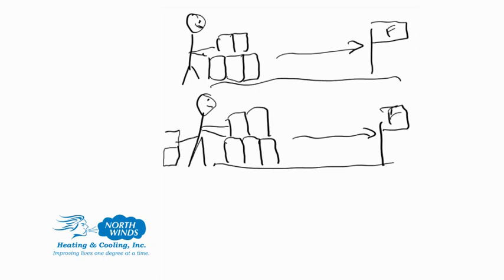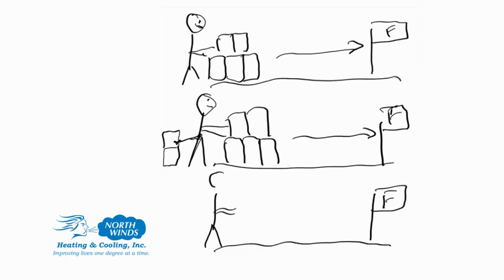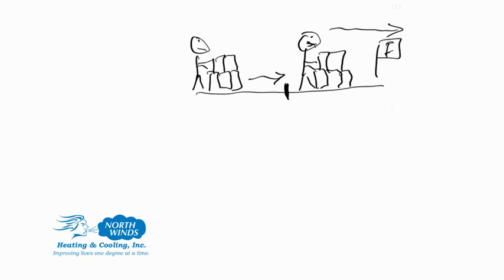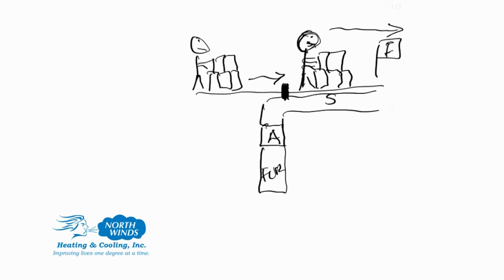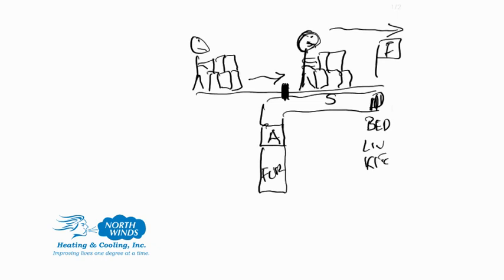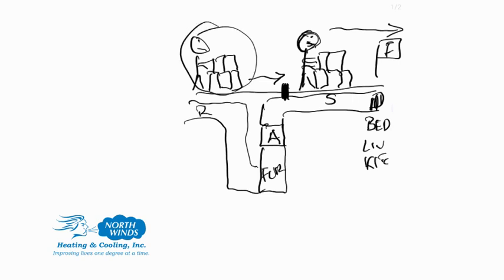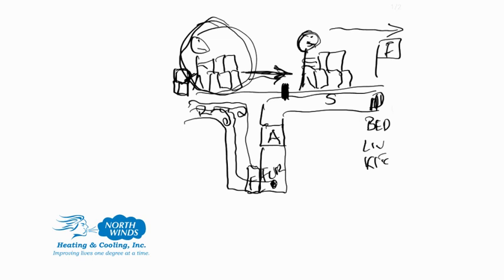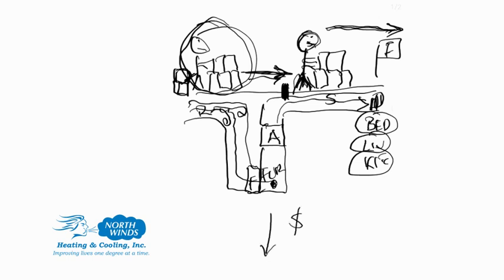Importance of Air Flow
North Winds Heating and Cooling